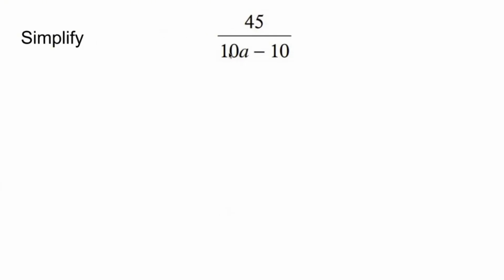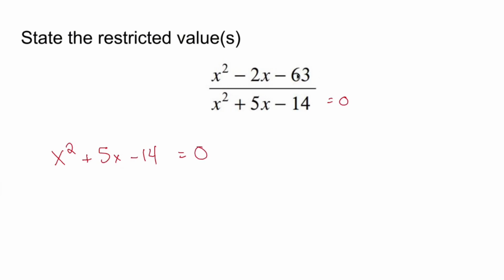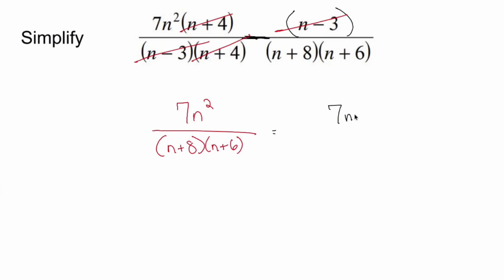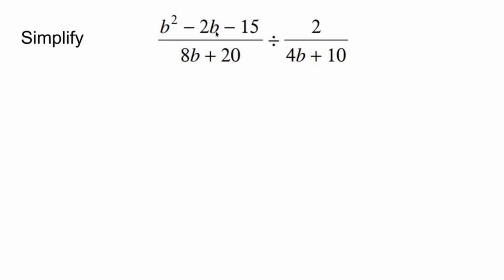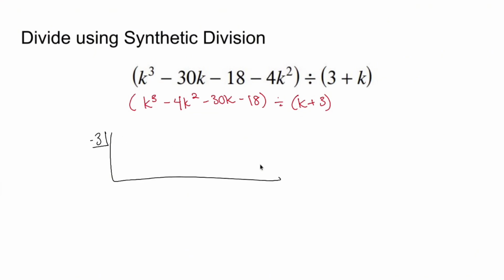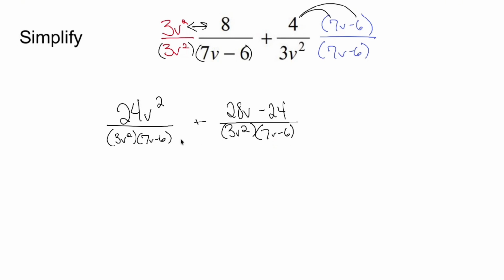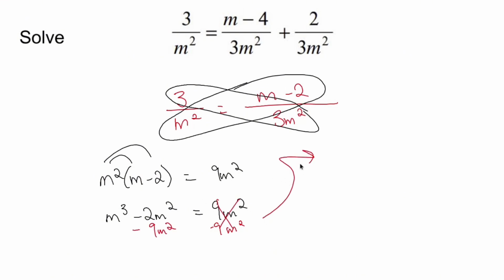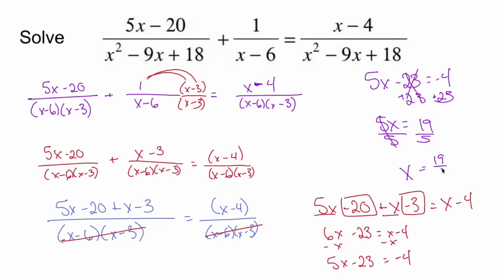Algebra 1 Practice - Volume 11: Rational Expressions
- **What It Involves:** Reducing a fraction where the numerator and denominator are polynomials to its simplest form.
- **Steps:**
  1. Factor both the numerator and denominator completely.
  2. Cancel any common factors.
- **Example:**
  \frac{x^2 - 9}{x^2 - 6x + 9} = \frac{(x - 3)(x + 3)}{(x - 3)(x - 3)} = \frac{x + 3}{x - 3}, \; x \neq 3

### **Finding Excluded Values / Restricted Values**
- **What It Involves:** Determining the values of the variable that make the denominator zero (undefined values).
- **Steps:**
  1. Set the denominator equal to 0.
  2. Solve for the variable.
- **Example:**
  For \(\frac{x + 2}{x^2 - 4}\),
  \(x^2 - 4 = 0 \implies x = \pm 2\), so \(x \neq \pm 2\).

- **What It Involves:** Multiplying two fractions where the numerators and denominators are polynomials.
- **Steps:**
  1. Multiply the numerators together and the denominators together.
  2. Simplify by factoring and canceling common factors.
- **Example:**
  \frac{x}{x + 2} \cdot \frac{3}{x^2} = \frac{3x}{x^3 + 2x^2}

- **What It Involves:** Dividing one rational expression by another.
- **Steps:**
  1. Rewrite as multiplication by the reciprocal of the divisor.
  2. Follow the steps for multiplying rational expressions.
- **Example:**
  \frac{x}{x + 2} \div \frac{3}{x^2} = \frac{x}{x + 2} \cdot \frac{x^2}{3} = \frac{x^3}{3(x + 2)}

### **Dividing Polynomials**
- **What It Involves:** Dividing one polynomial by another using long division or synthetic division.
- **Steps (Long Division):**
  1. Divide the leading term of the numerator by the leading term of the denominator.
  2. Multiply the result by the divisor and subtract it from the numerator.
  3. Repeat until the degree of the remainder is less than the divisor's degree.
- **Example:**
  Dividing \(x^2 + 3x + 5\) by \(x + 1\) gives \(x + 2\) with a remainder of 3, written as \(x + 2 + \frac{3}{x + 1}\).

- **What It Involves:** Adding or subtracting fractions with polynomials in the numerator and denominator.
- **Steps:**
  1. Find the least common denominator (LCD).
  2. Rewrite each fraction with the LCD as the denominator.
  3. Combine the numerators and simplify if possible.
- **Example:**
  \frac{1}{x} + \frac{1}{x + 1} = \frac{x + 1 + x}{x(x + 1)} = \frac{2x + 1}{x(x + 1)}

- **What It Involves:** Solving equations where the variable is in the denominator of one or more fractions.
- **Steps:**
  1. Find the LCD of all the fractions.
  2. Multiply through by the LCD to eliminate denominators.
  3. Solve the resulting equation.
  4. Check for extraneous solutions by ensuring they do not make the original denominator zero.
- **Example:**
  Solve \(\frac{1}{x} + \frac{1}{x + 1} = \frac{2}{x(x + 1)}\):
  Multiply through by \(x(x + 1)\):
  \(x + 1 + x = 2 \implies 2x + 1 = 2 \implies x = \frac{1}{2}, \; x \neq 0, \; x \neq -1\).

Let me know if you'd like further examples or clarification on any of these topics!

/ nickperich

Nick Perich
Norristown, Pa

/ nickperich

Nick Perich
Norristown, Pa